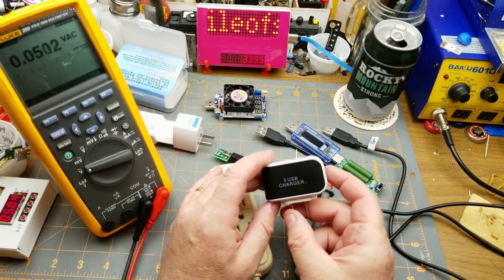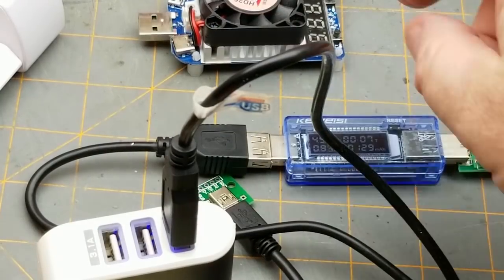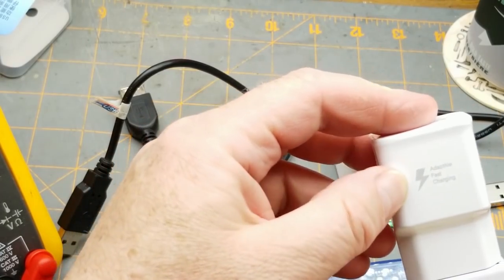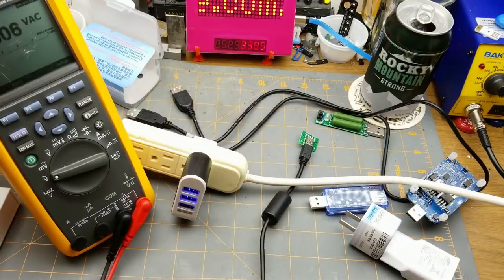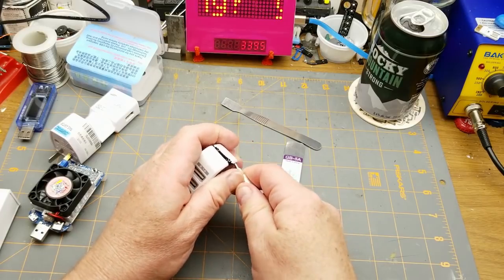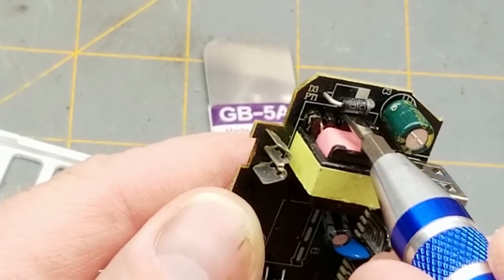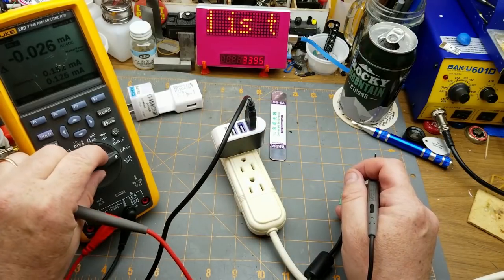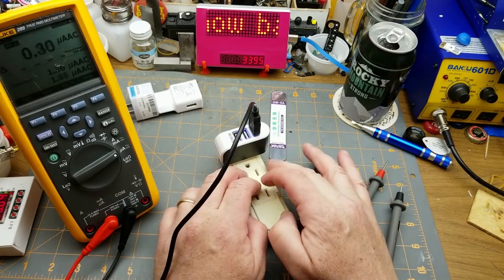3 port usb charger test and teardown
Time to take a closer look at that cheap 3 port USB charger that I got in mailbag #57.

Several people in the comments pointed out that it is cheap and crappy - I kinda assumed that  based on the price when I bought it, but you never know until you actually get your hands on it.